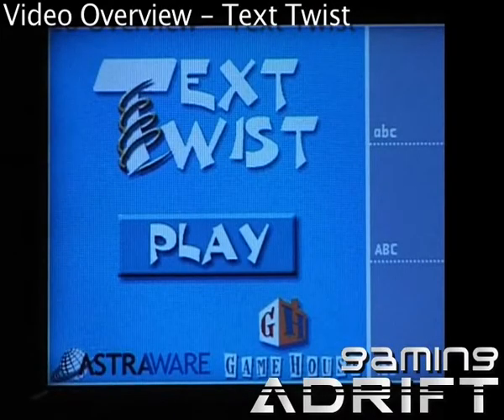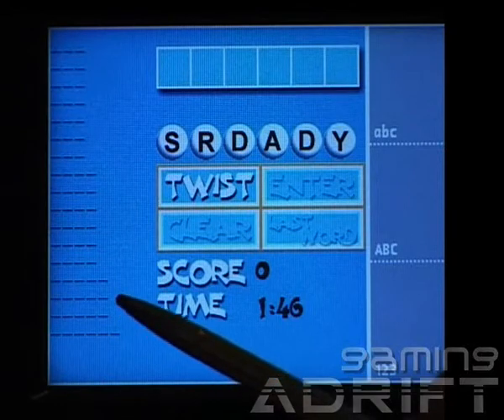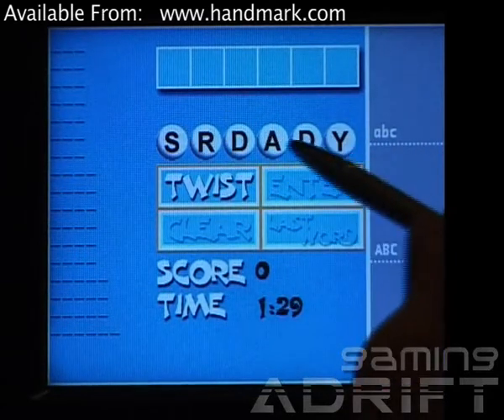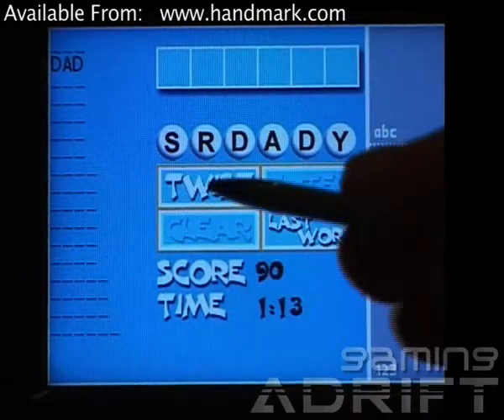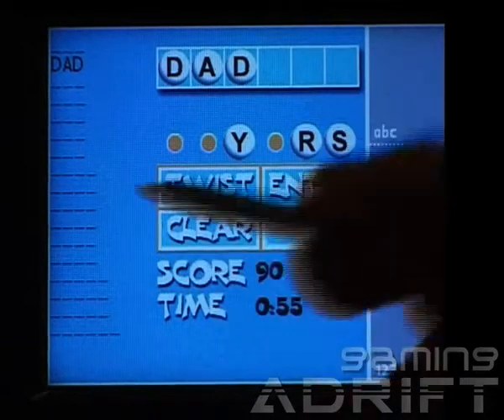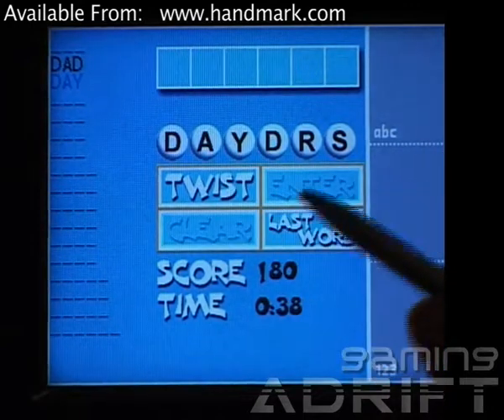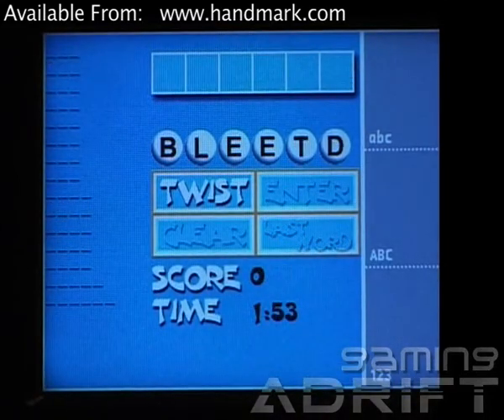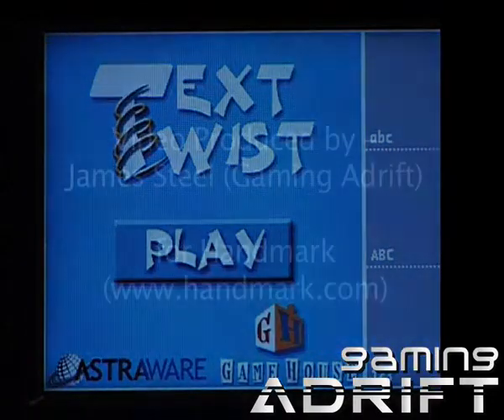Text Twist for Smartphone Demo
This is demo of Text Twist from Astraware.  for Palm OS, Windows Mobile Smartphone and Windows Mobile Pocket PC.